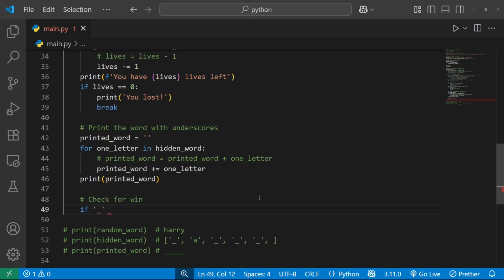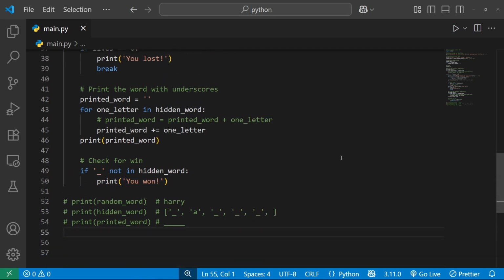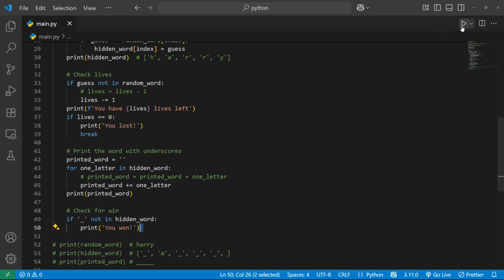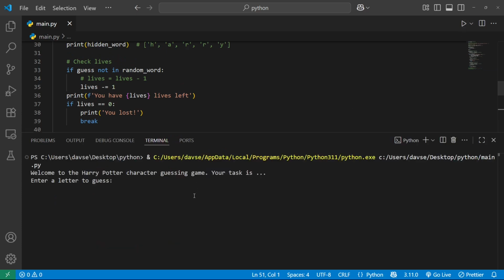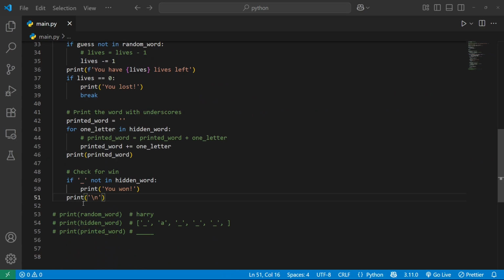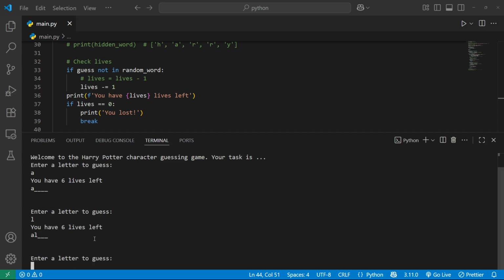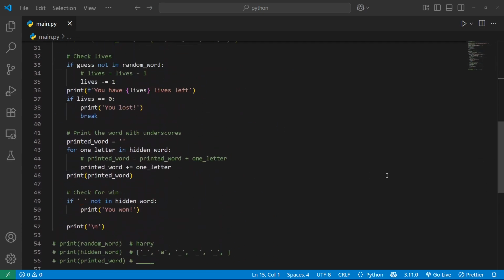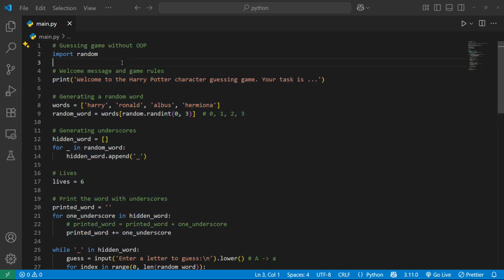9. OOP - Guessing game - 8. part - check for win and testing